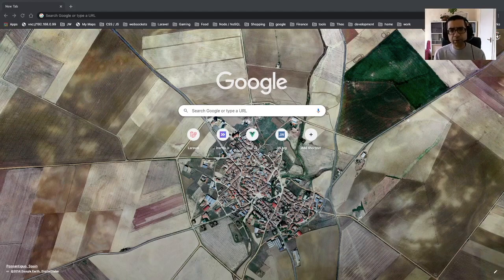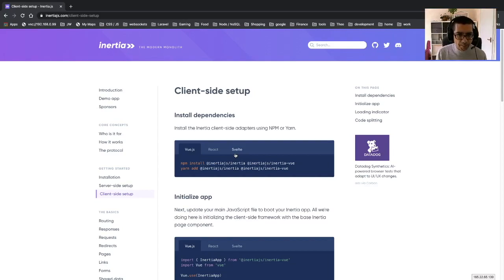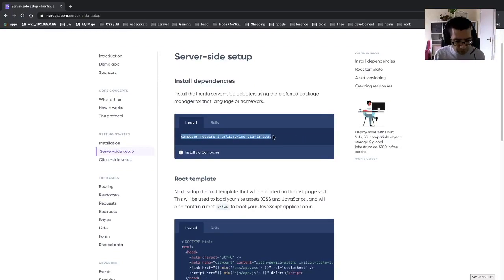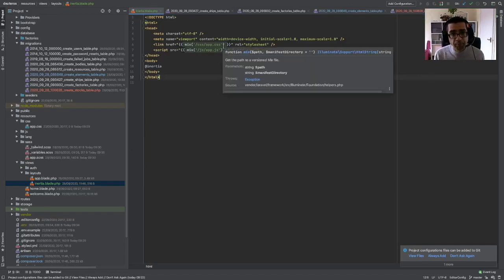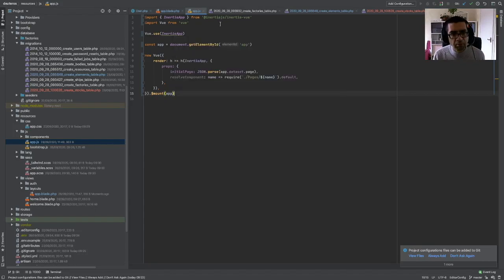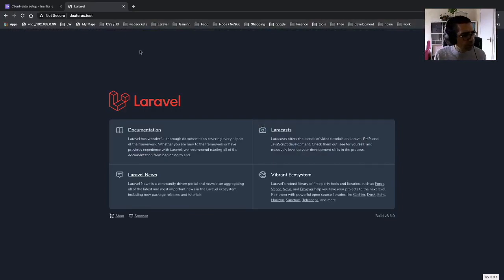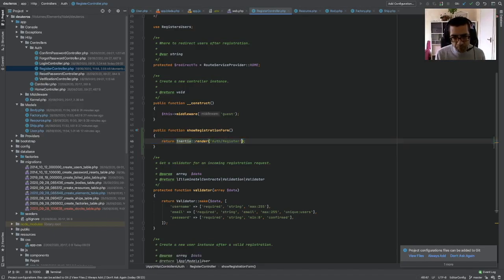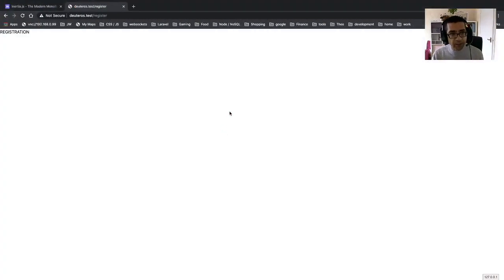Making a Browser-based Game in Laravel - Part 6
Install inertiaJS

Deuteros MMO remake